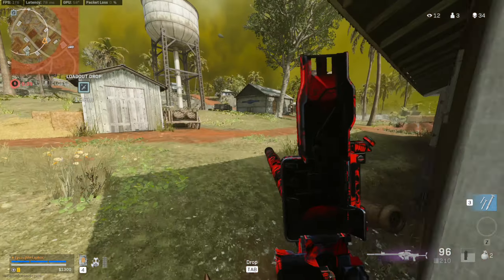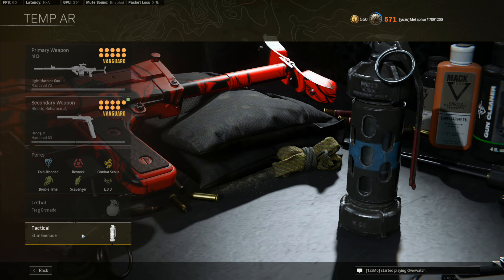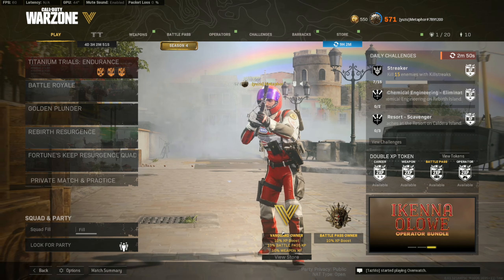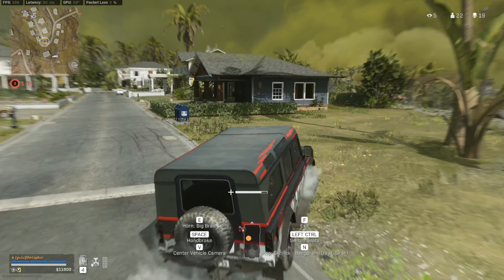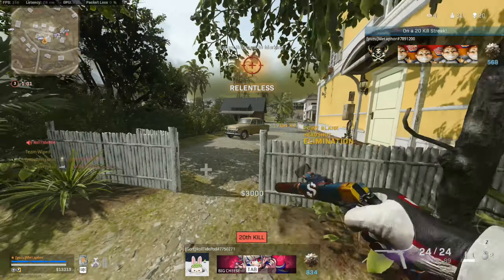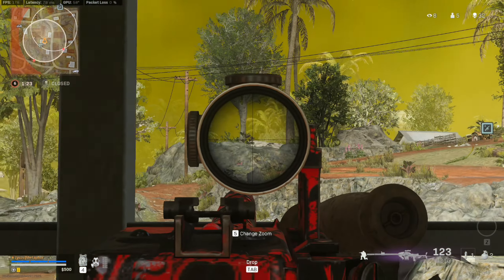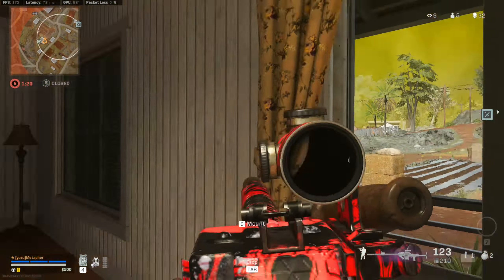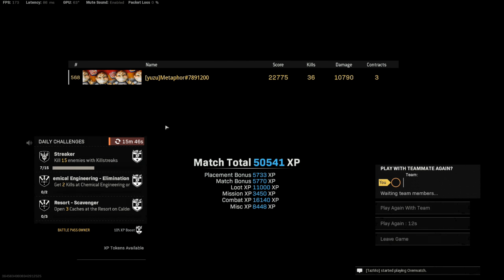I used the Rarest Skin in Warzone and got called a Cheater....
Timestamps:
Intro : 0:00
Warzone UGM-8 & 1911 Loadout : 0:30
Warzone UGM-8 & 1911 Gameplay : 3:18
✔Intro: Stranger Things Theme Song (C418 REMIX)

metaphor warzone settings
metaphor warzone face
metaphor warzone stats
Warzone ugm8 Loadout Gameplay
Warzone ugm 8 Loadout Gameplay
ugm8 high kill warzone
new ugm8 loadout
best ugm8 warzone class
ugm 8 high kill warzone
ugm 8 warzone class
warzone caldera ugm8
warzone pacific ugm8
jgod ugm8 loadout
best ugm 8 loadout
warzone ugm8 gameplay
vanguard warzone season 4 ugm 8
warzone ugm8 caldera
new vanguard gun
new vanguard lmg
new vanguard ugm 8
rarest warzone skin
rare warzone skin